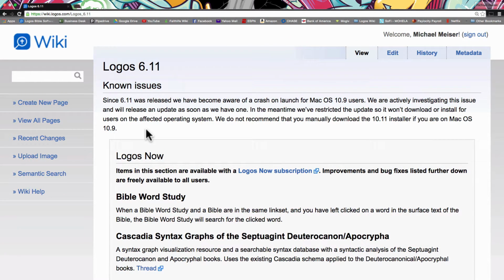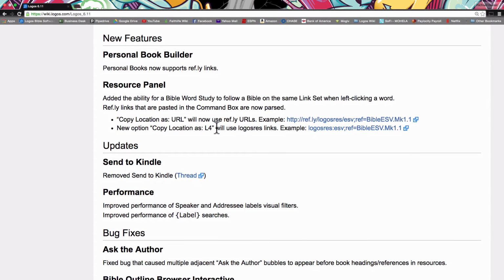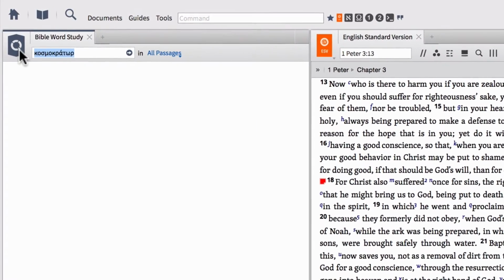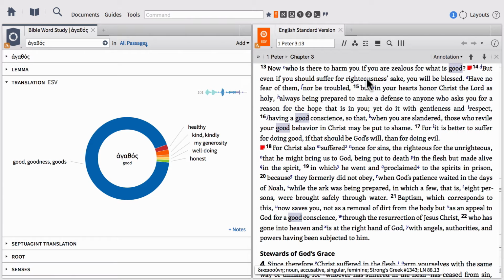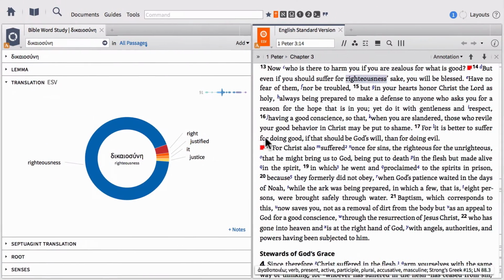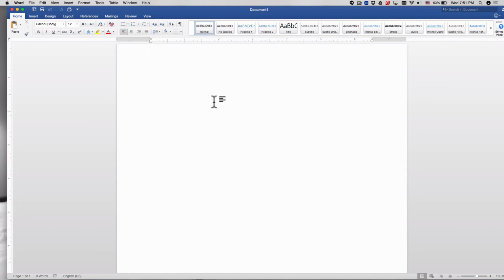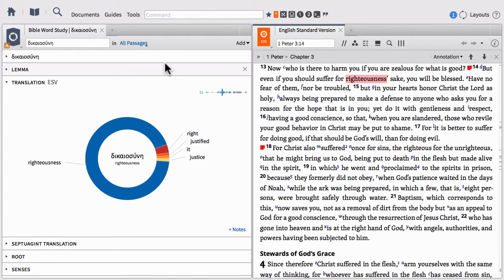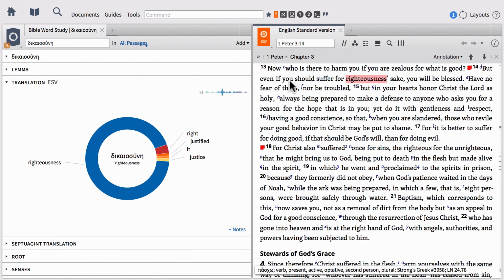Logos Bible Software Release Update 6.11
In this video, we look at the new features and updates made available for free in the recent Logos 6.11 release.